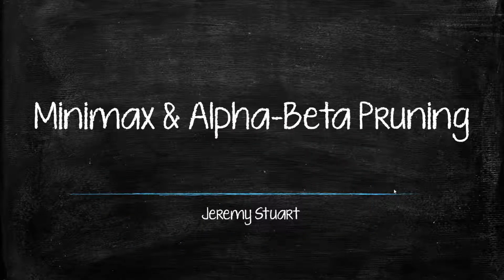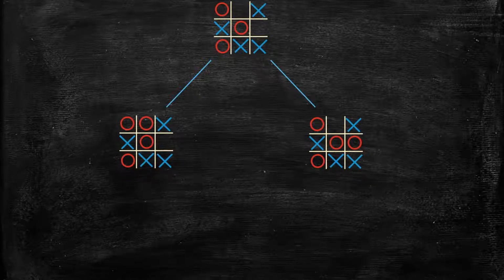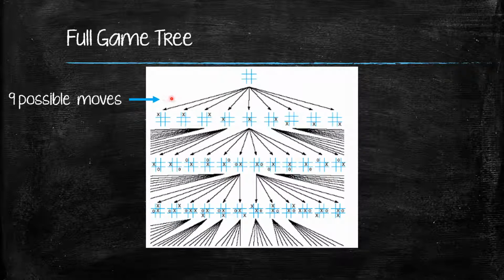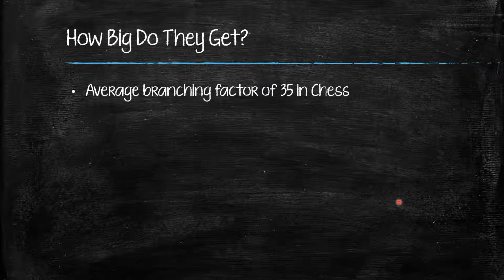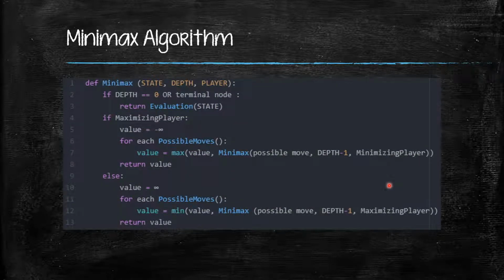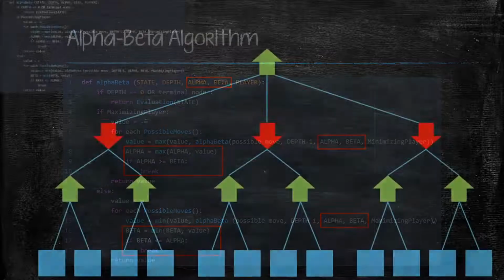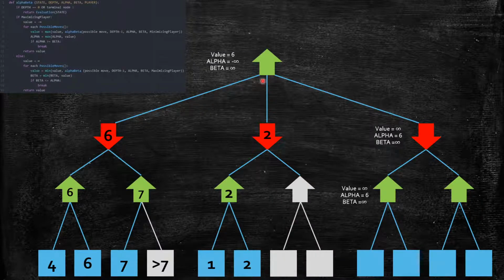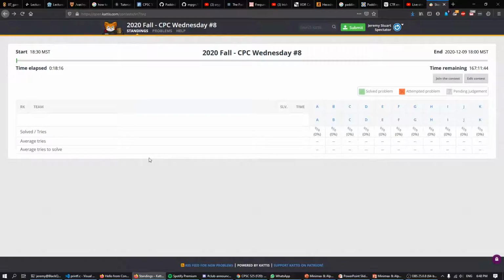Week 10: Minimax & Alpha-Beta Pruning